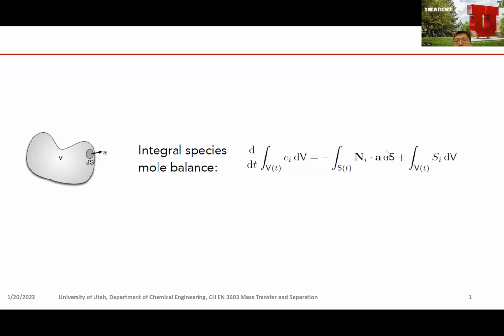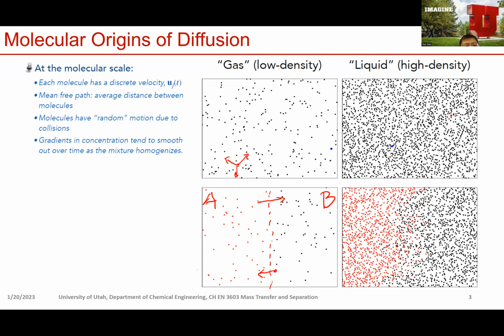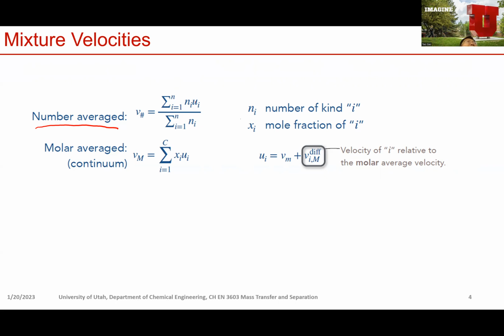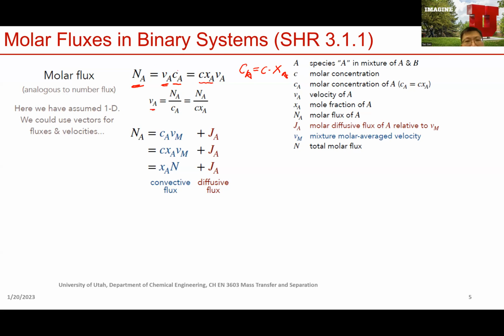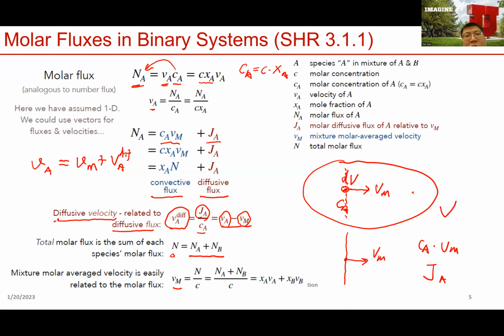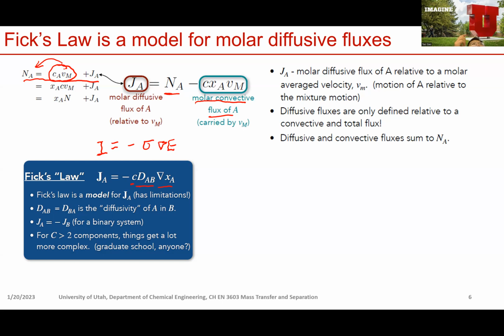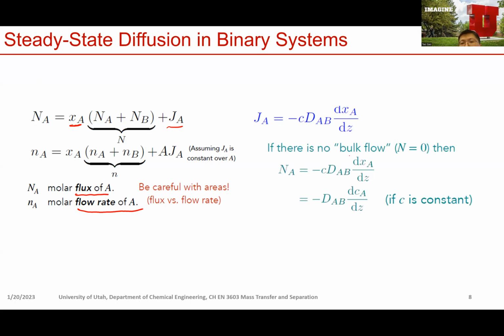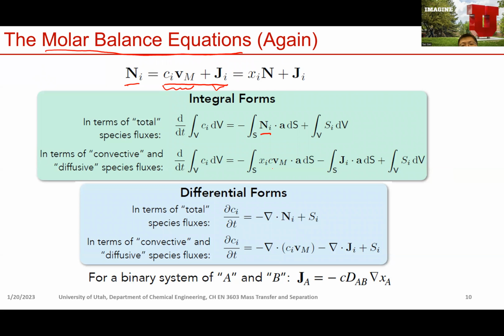Jan 20th recording